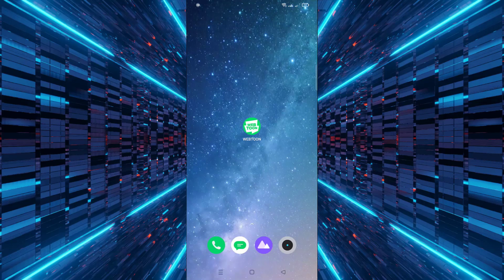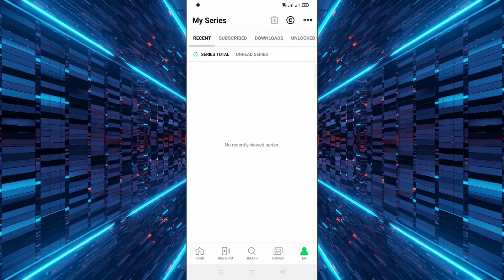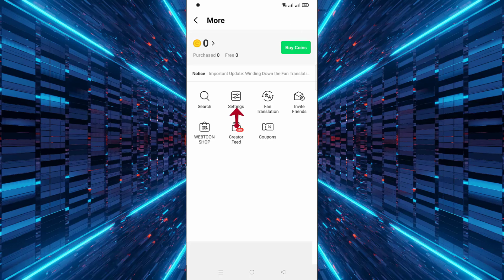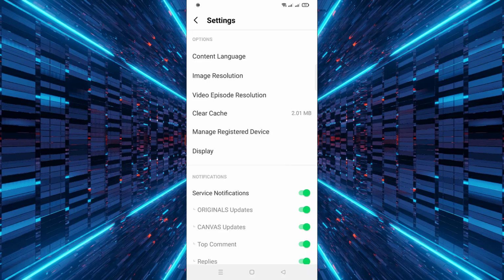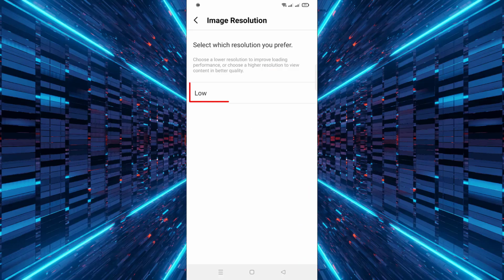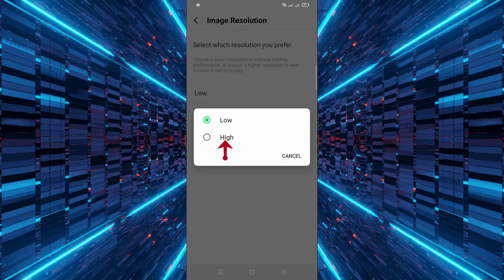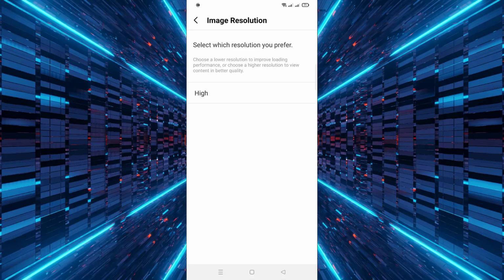How to Change Webtoon Image Resolution to High on Phone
Learn how to set high image resolution on the Webtoon app for the best comic reading experience. 📱

Enhance your Webtoon images and enjoy clearer, sharper, and more detailed visuals. 🎨

Discover easy settings to upgrade your Webtoon quality and improve your reading enjoyment. 🌟

Adjusting image resolution helps you see every comic detail in high quality without missing anything. 🖼️

Stay updated with the latest tips for Webtoon app settings and get the most out of your reading experience. 📖

High-resolution Webtoon, Webtoon image quality, Webtoon app tips, comic reading clarity, improve Webtoon visuals